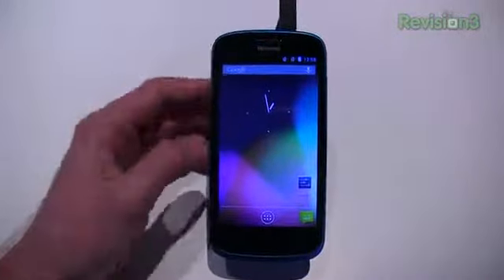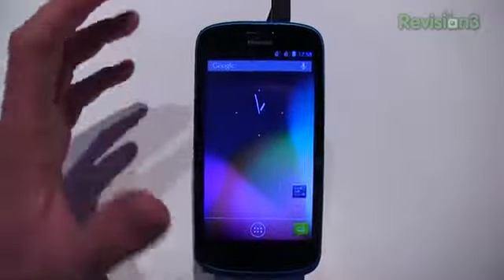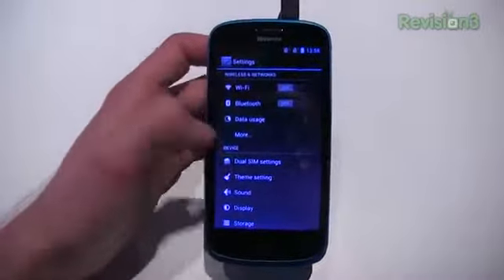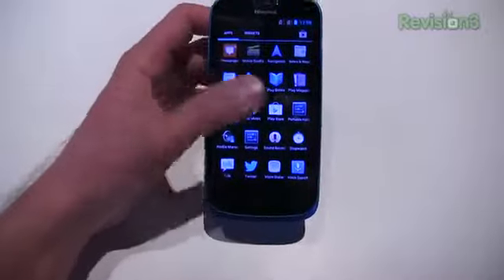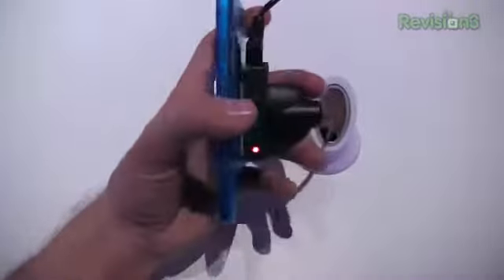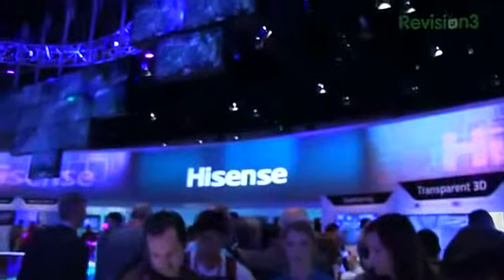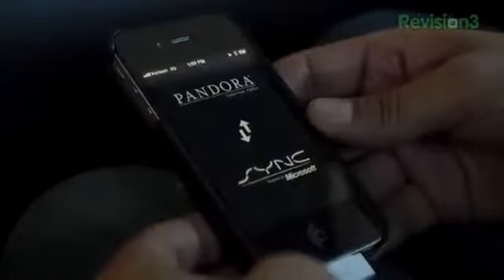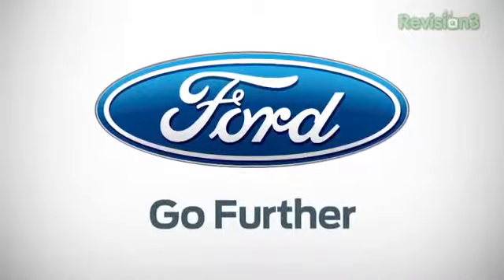Hisense U958 Hands On CES 2013